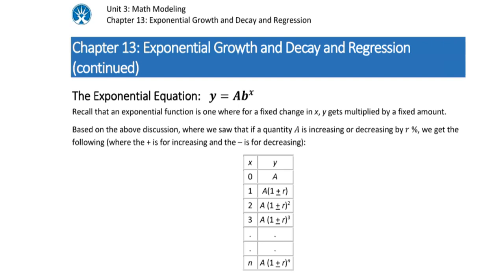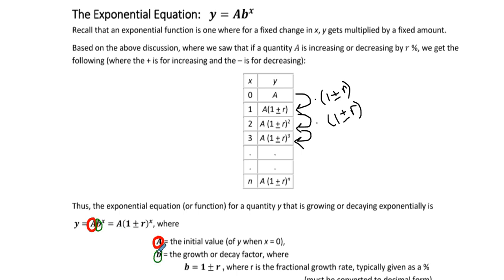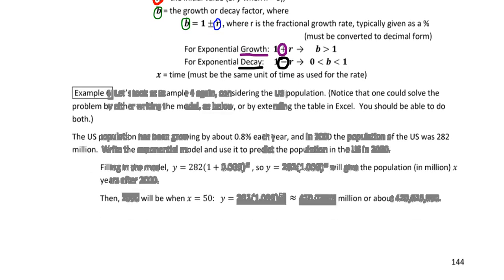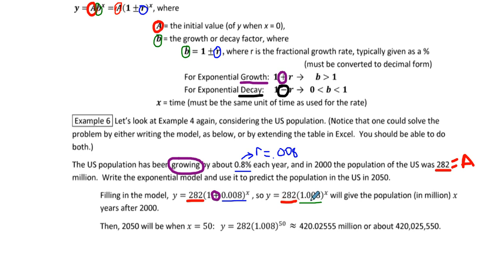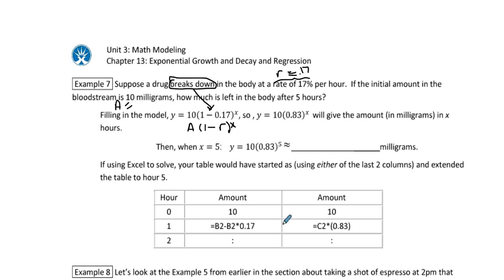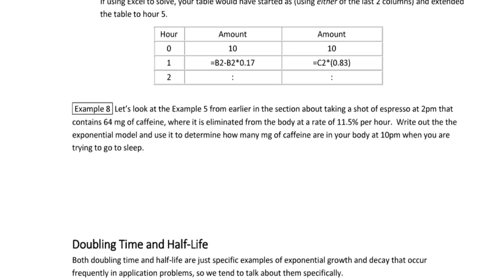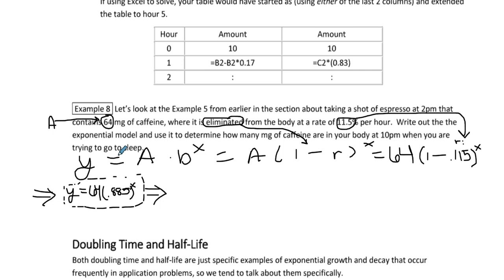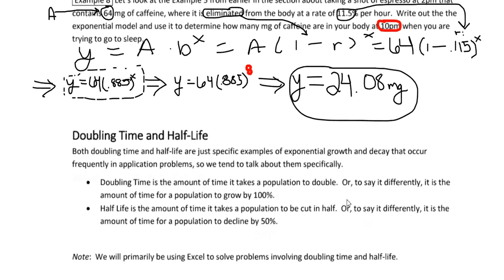MTH 104: Exponential Equation pgs 144 145